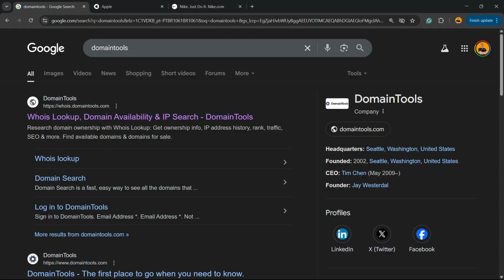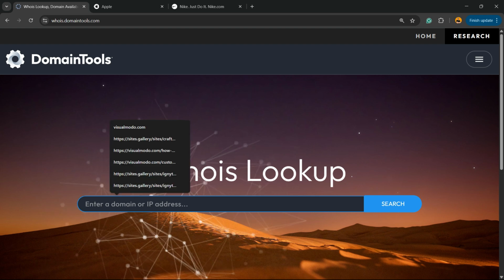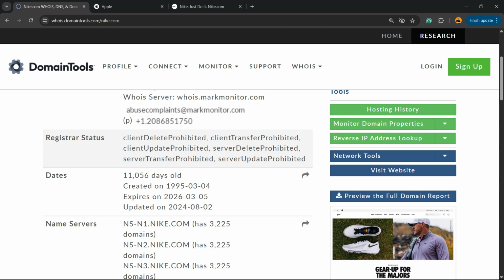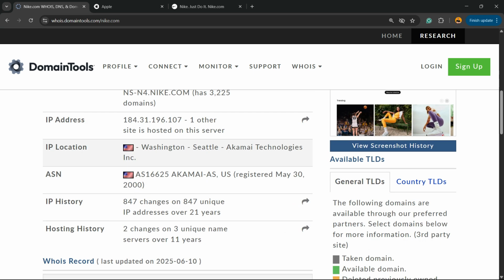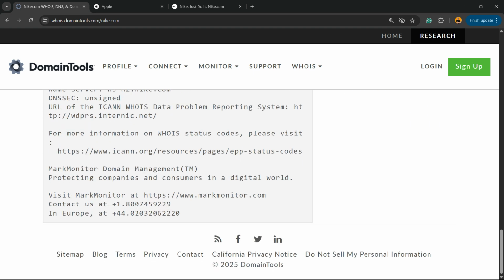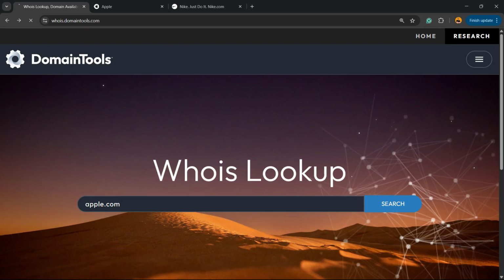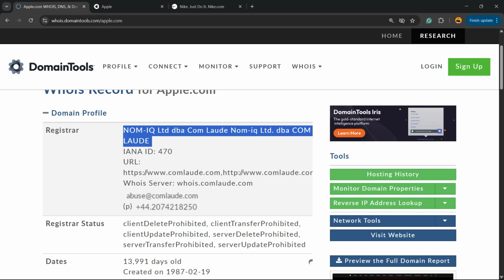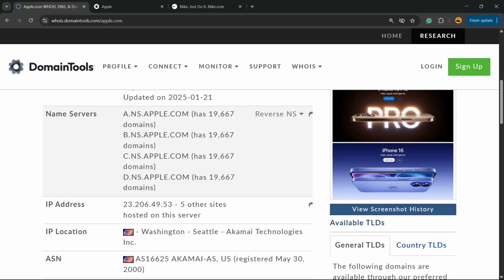How to Check Any Domain Expiration Date? 🕵️‍♂️📅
Want to know when a domain name will expire or who owns it? Whether you're a website investor, developer, SEO expert, or just curious about a competitor’s domain — this quick tutorial shows you exactly how to check the expiration date of any domain in seconds using free tools.

Knowing a domain's expiration date can help you buy expiring domains, protect your own, or analyze competitors' digital strategies. This is an essential trick for anyone working online!

📌 In this video, you'll learn:
✅ How to perform a WHOIS lookup for any domain
✅ Free tools to find domain expiration & registration details
✅ How to track domain ownership changes
✅ Tips to monitor expiring domains for investment opportunities
✅ Bonus: How to avoid losing your own domain by setting up alerts

💡 Perfect for:
Web developers, domain investors, SEO specialists, bloggers, marketers, and small business owners managing their own websites.

🛠️ Free tools mentioned in the video:
WHOIS lookup tools (ICANN, Namecheap, GoDaddy, etc.)
Domain monitoring platforms
Google search tricks for domain info

📤 Share this with your team or anyone managing a domain
💬 Comment: Did you find a domain you're watching? Let us know!